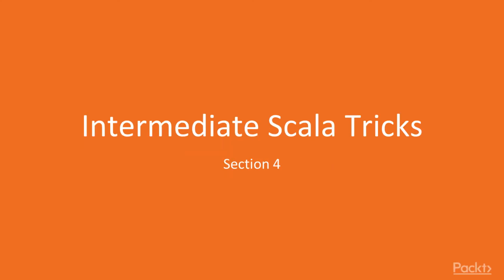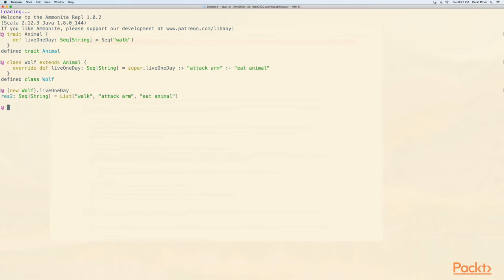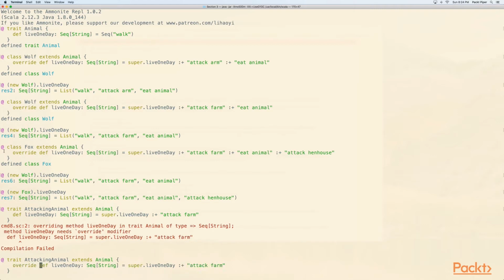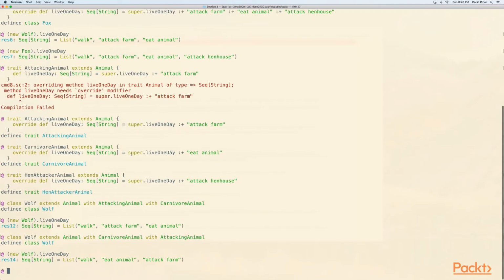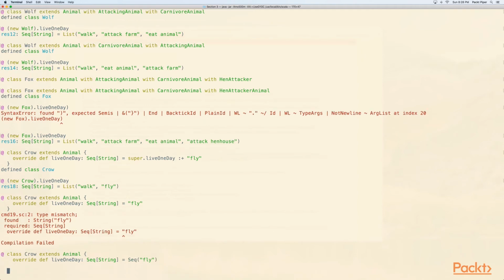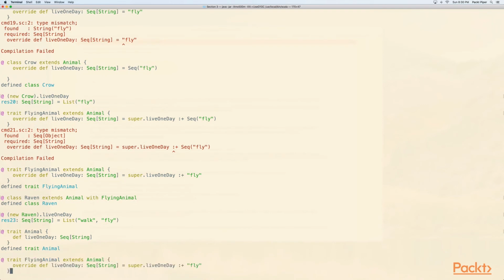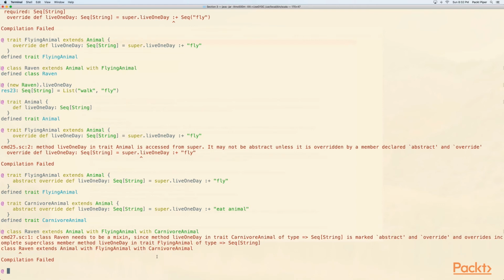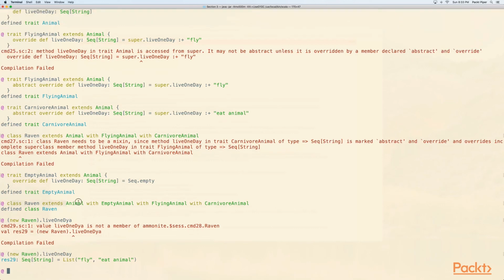Scala Intermediate Recipes: Trait Stacking and Abstract Override | packtpub.com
In this video, we will create traits that can be stacked to provide interlocking functionality.
• Construct traits that can reference an unimplemented super method
• Add a base trait to provide the fallback implementation
• Understand the dangers of stacking traits